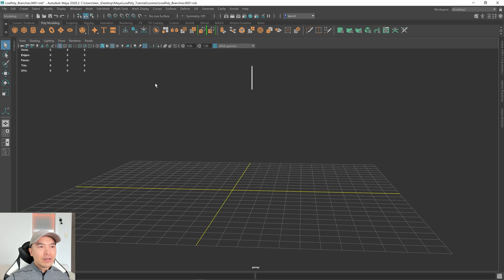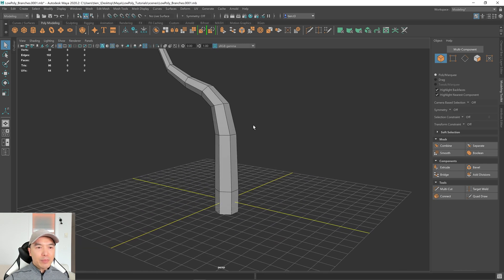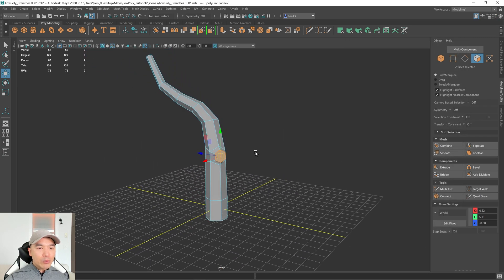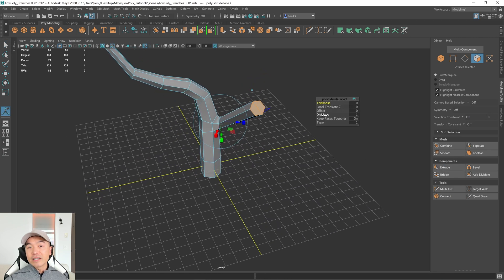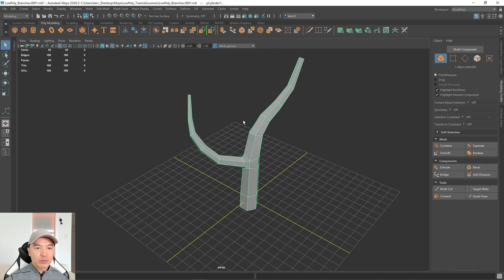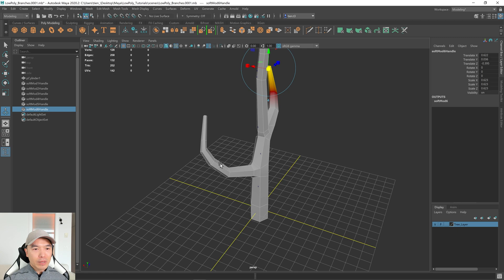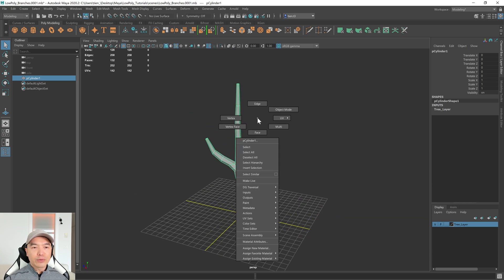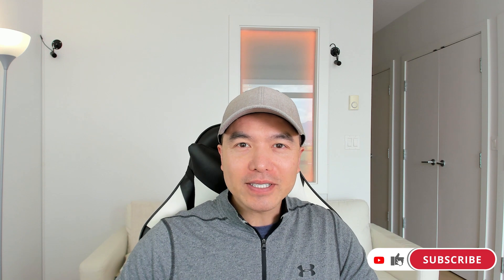Model Low Poly Branches In Maya | Simple Tree Branches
In this tutorial on how to Model Low Poly Branches In Maya we will look at the process of creating great looking branches for your games and projects. This is a beginner friendly tutorial and part of the Low Poly Art Series.